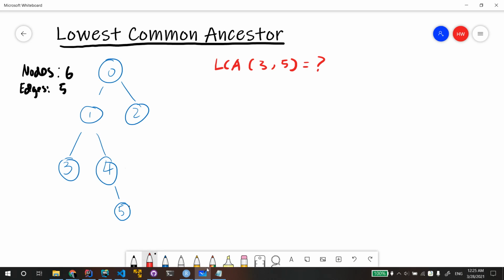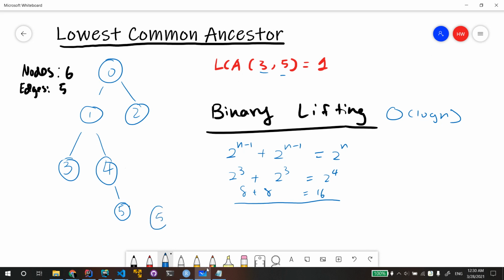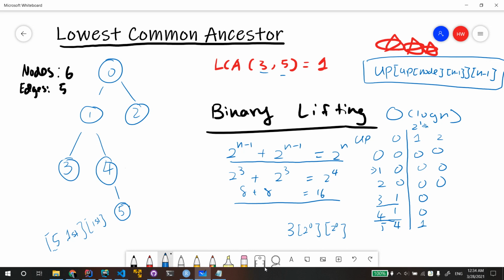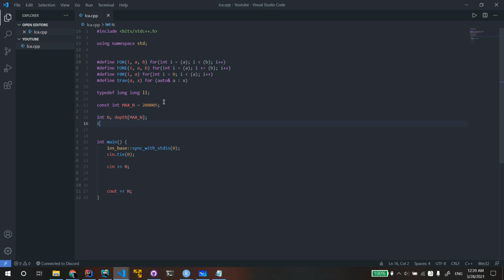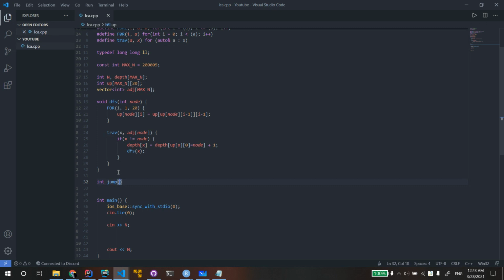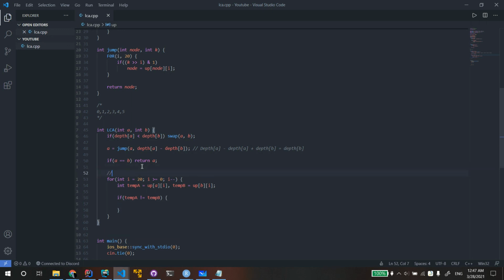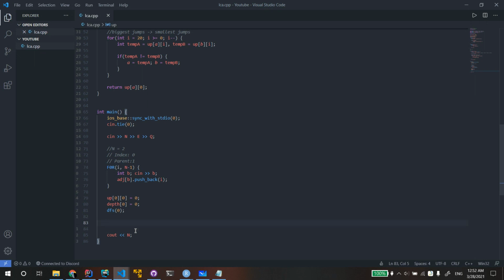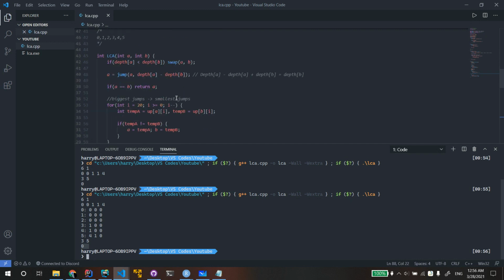Lowest Common Ancestor W/ Binary Lifting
In this video, I will walk through how to perform an LCA search given two nodes in a tree.